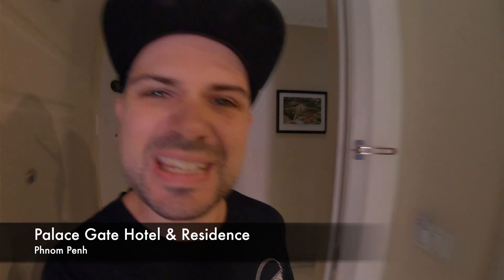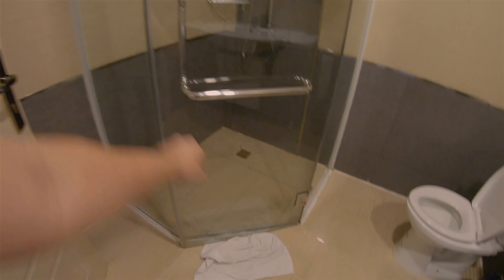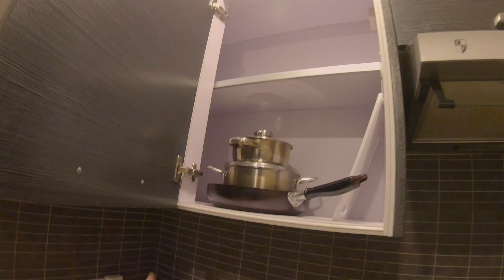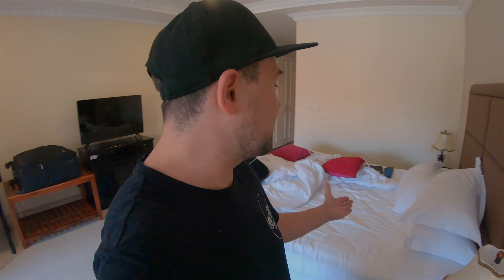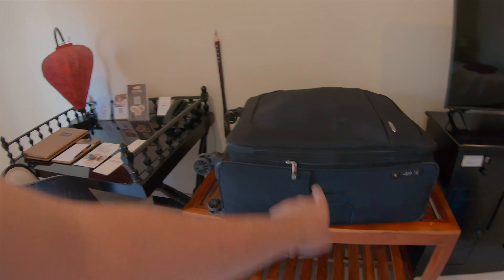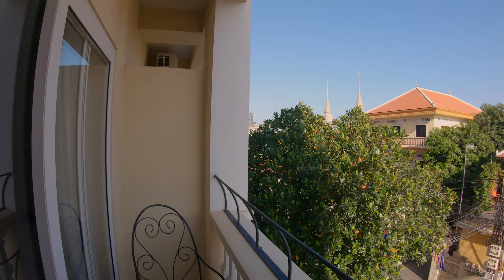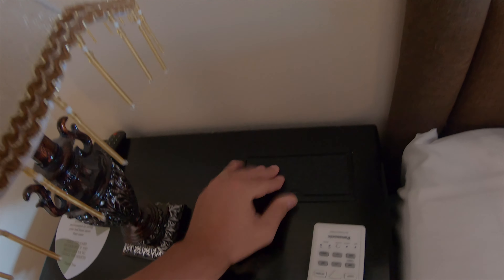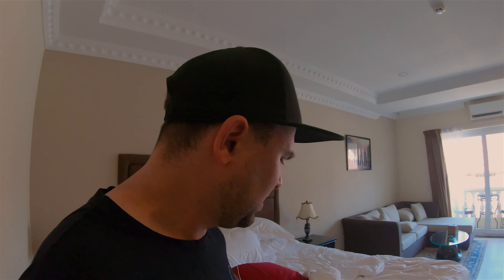CHEAP Luxury Phnom Penh Hotel! It's AWESOME!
G'day everyone - a quick video of our room in Phnom Penh - such a well laid out room in such a tidy space. We will be staying here again for sure!

The Royal Palace Hotel and Residence - very nice indeed!

I'm Marc - and these are my mildly interesting adventures, mostly through Cambodia and South East Asia.

Check out these other great channels giving different perspectives living in Cambodia